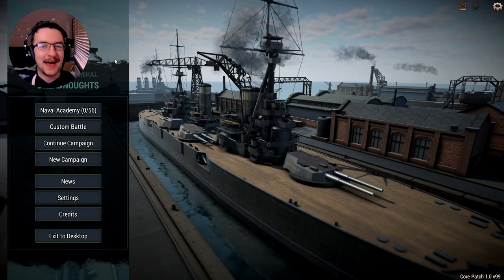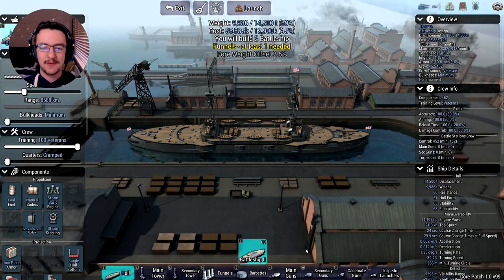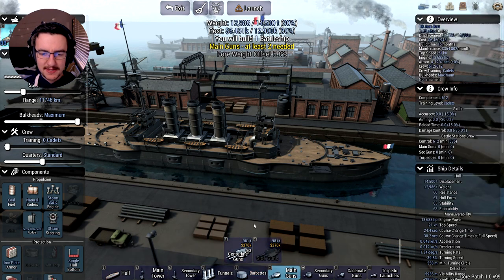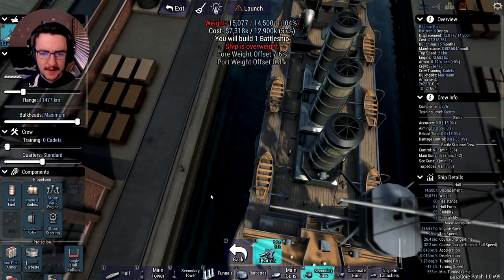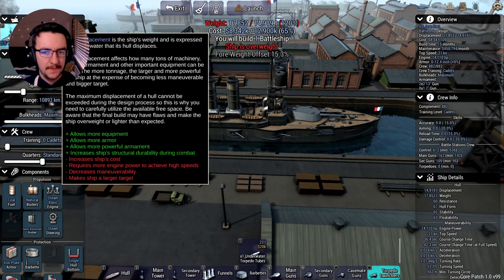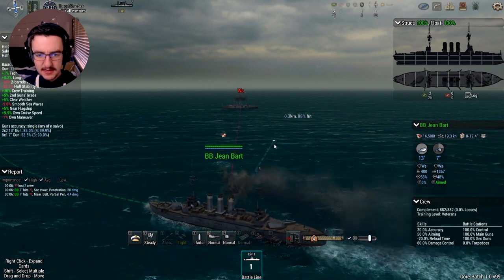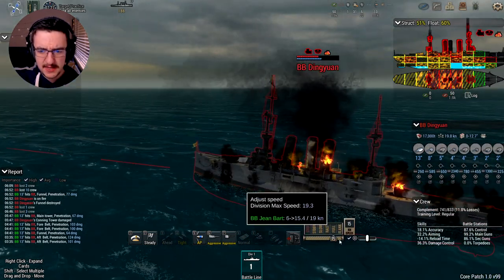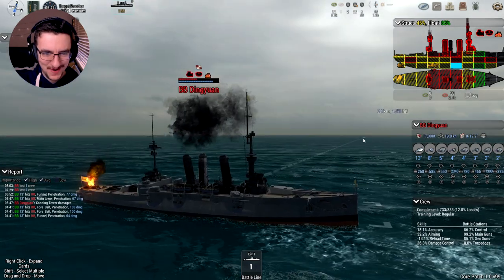SINKING A HUGE BATTLESHIP! - Ultimate Admiral: Dreadnoughts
Lets sink the battleship that we attempted to sink last time! This time, we're going to have better crew and bigger guns! Will we be able to sink it? HOPEFULLY!